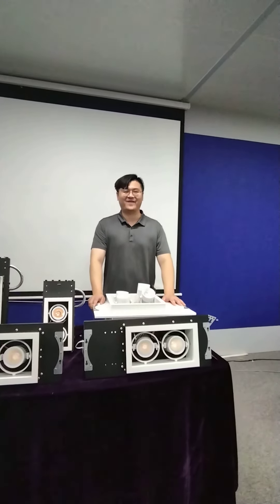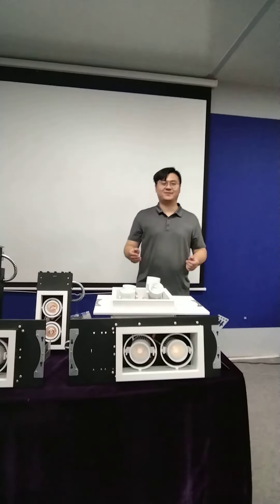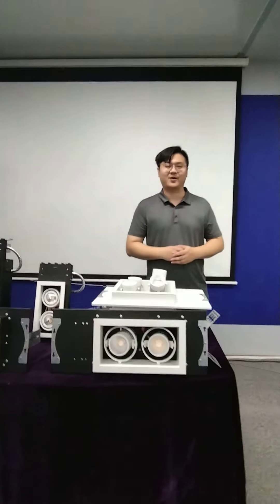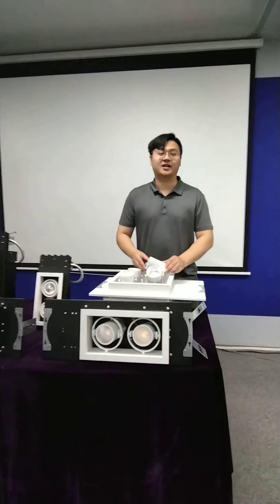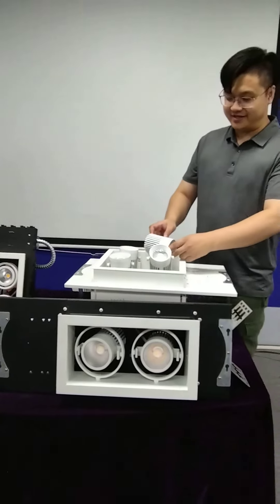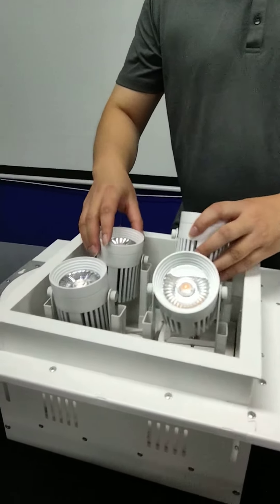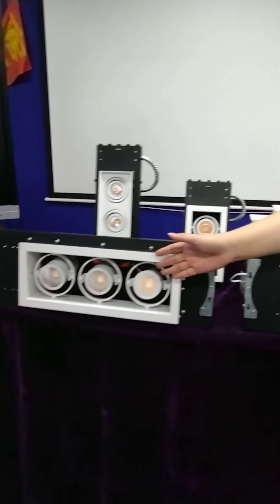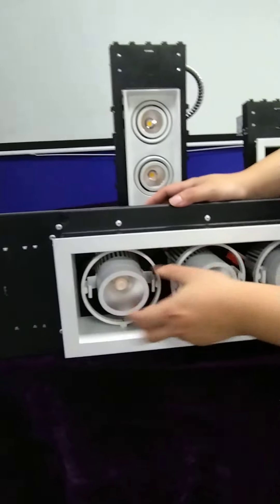Multiple Downlights (Liteharbor Lighting)